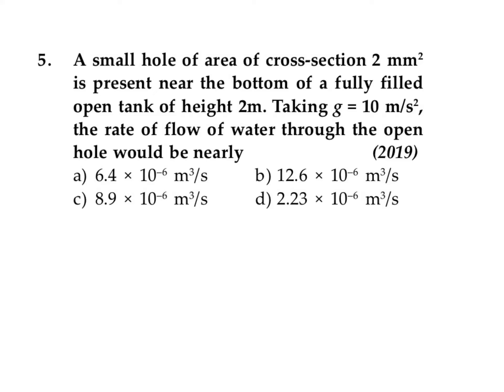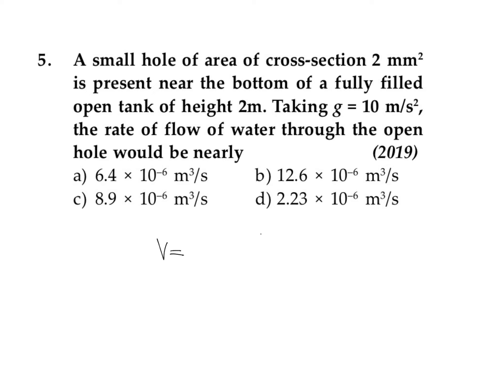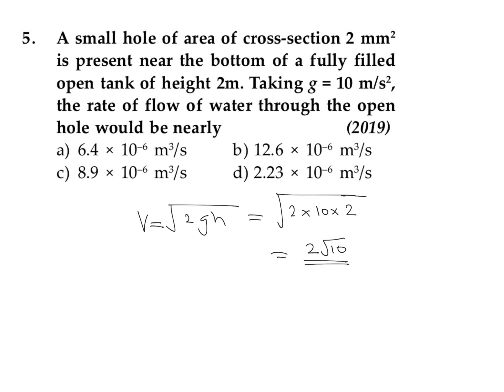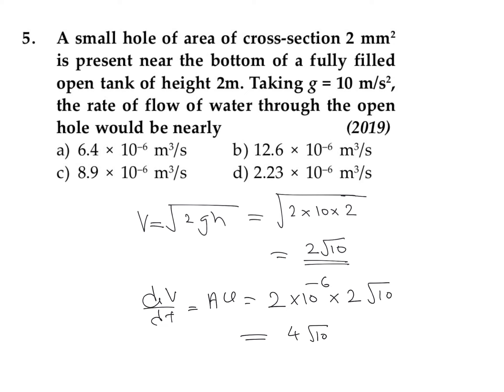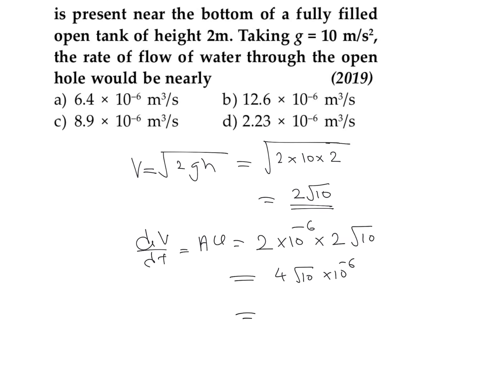RCC PREVIOUS YEAR NEET MCQS MECHANICAL PROPERTIES OF LIQUIDS Q-5